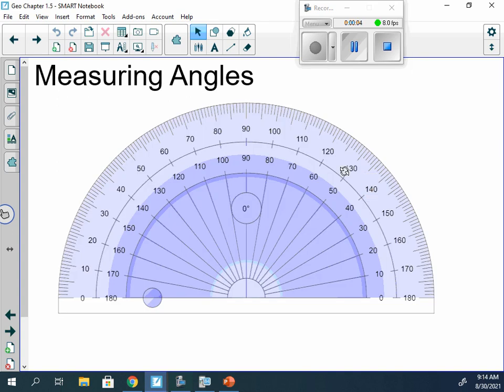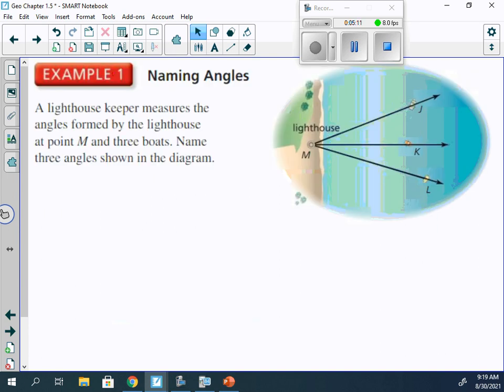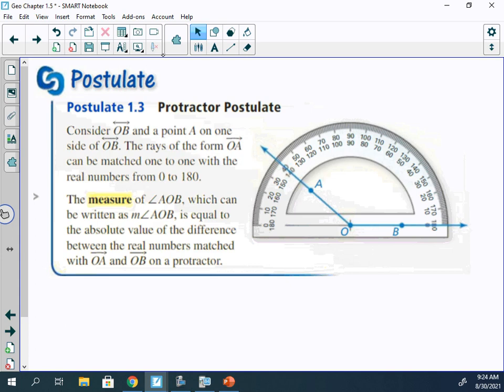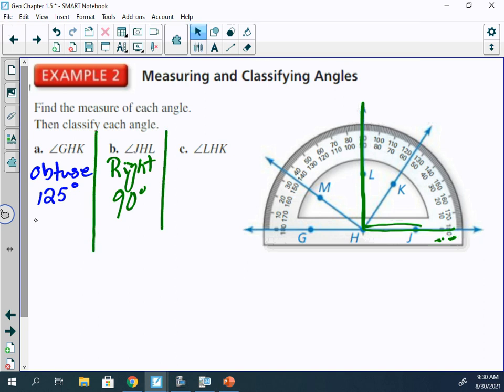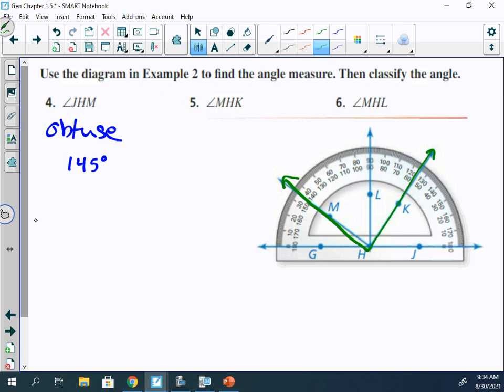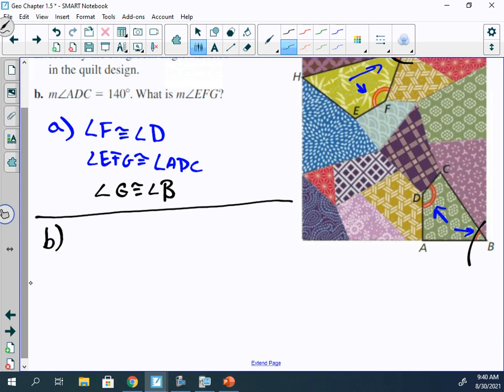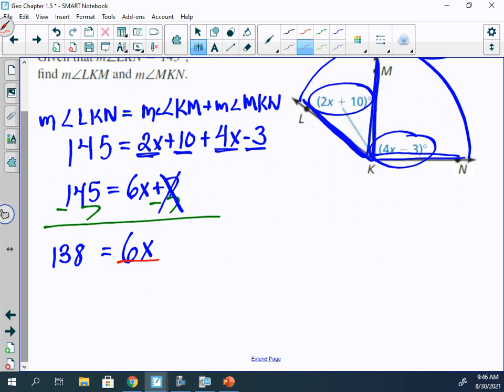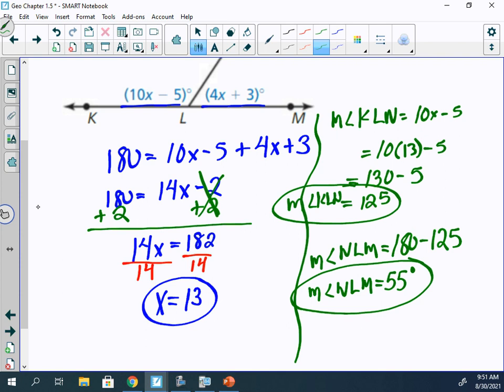Geometry Chapter 1.5 (1)